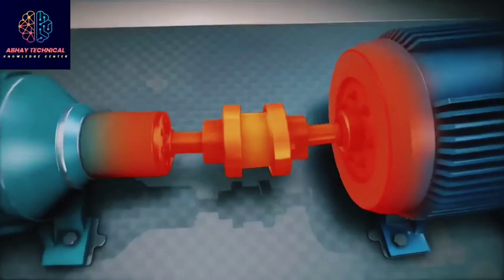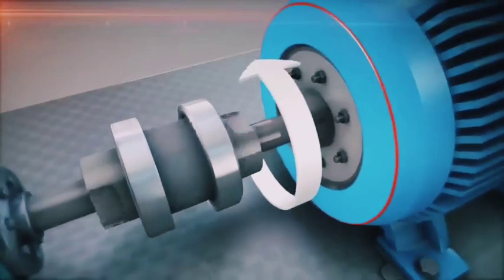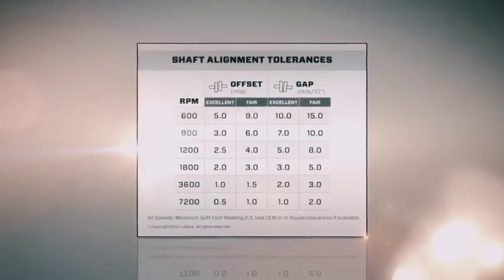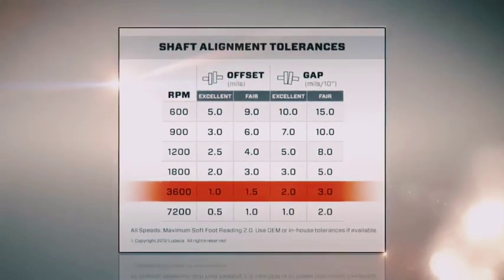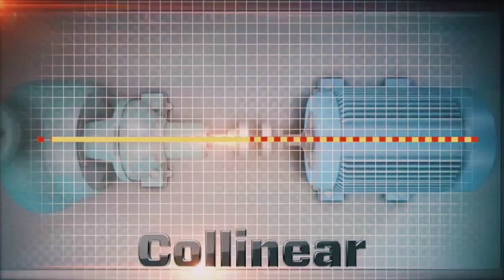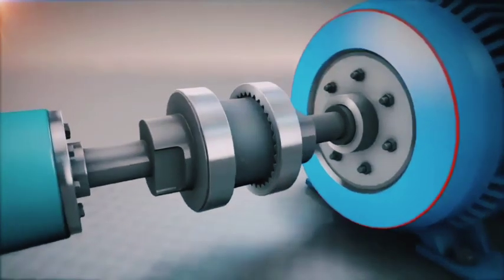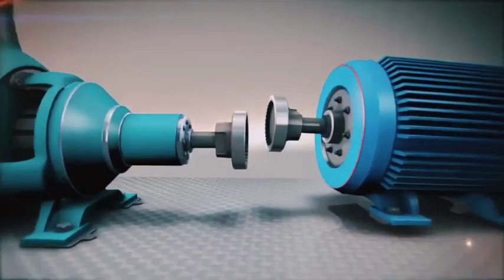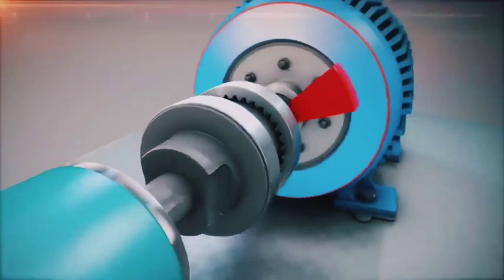Motor Coupling Concept